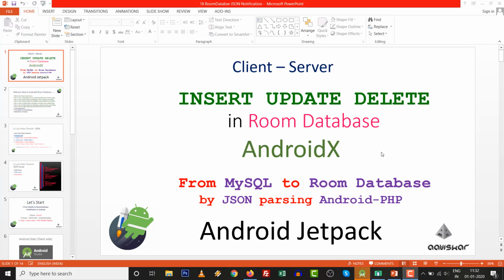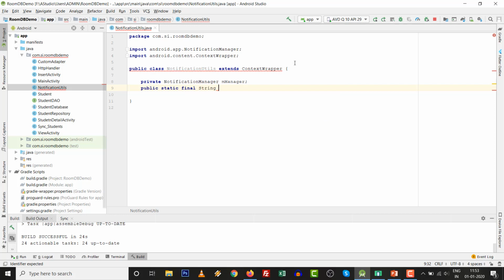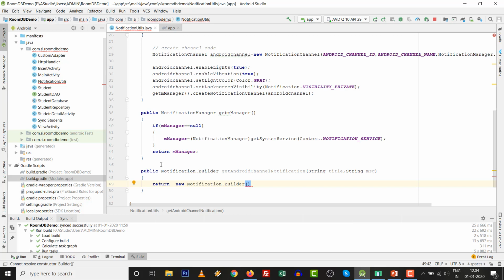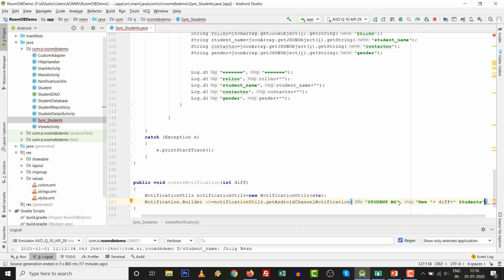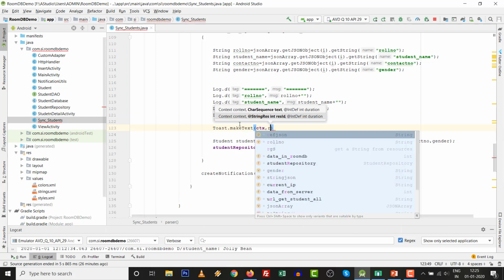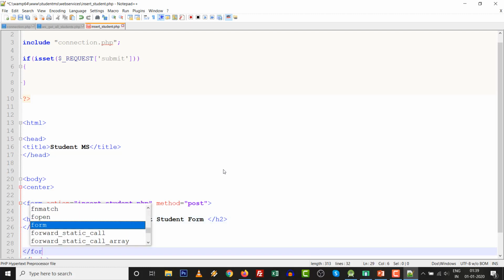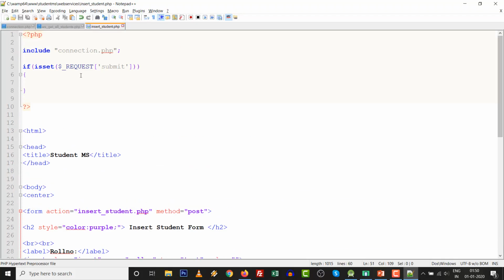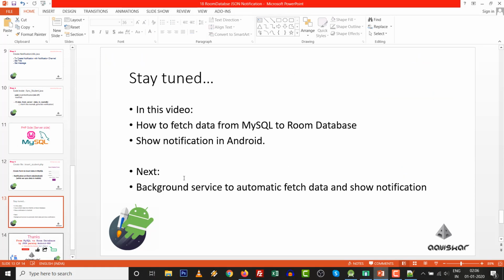Insert Update Delete in Android Room Database | Easy Student Management System | Notification Part 7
This video shows fetch data from server to client.
from wamp server to android.

- Create Database in WAMP Server.
- Create JSON web service
- Understand JSON repsonse and code accordingly.
- Fetch data from JSON response from server to client.
- JSON parsing in Android

Reference:
Link 1:
Insert Update Delete in Android Room Database | Easy Student Management System in AndroidX Part 1 | Create Database - insert Values

Link 2:
Insert Update Delete in Android Room Database | Easy Student Management System in AndroidX Part 2 | view data from database - Recyclerview Cardview